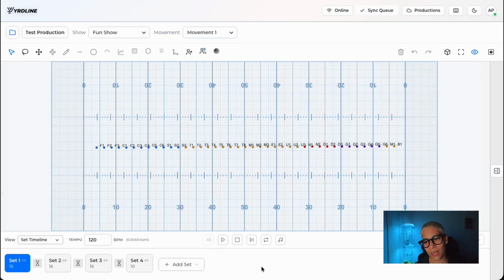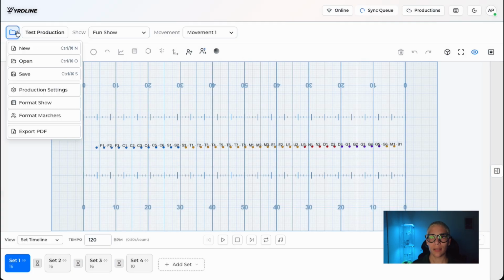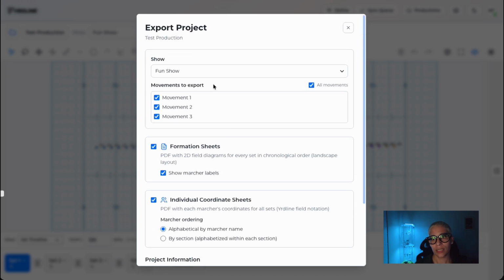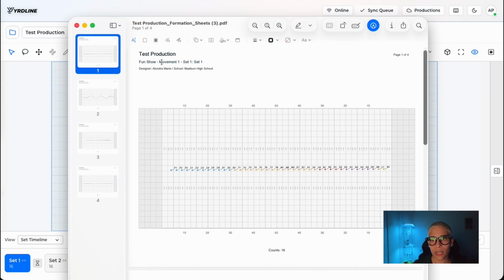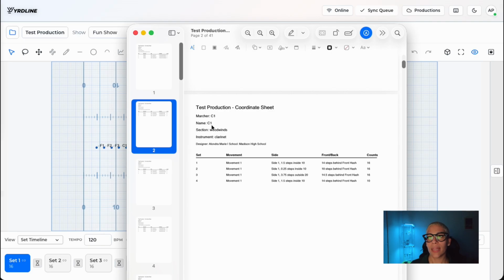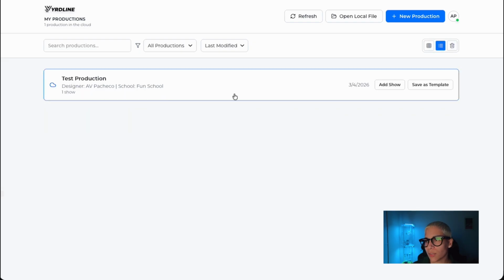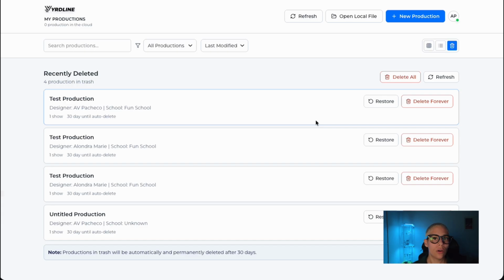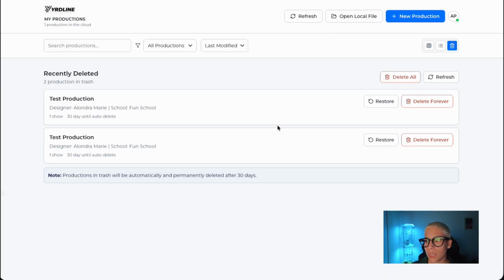Managing Productions in Yrdline | Save, Export, and Recovery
Learn how to manage your productions in Yrdline.

In this tutorial, we walk through the tools used to save your work, export your production, and manage deleted productions.

This video covers:
• Saving your production
• Exporting a production to PDF
• Deleting productions
• Recovering recently deleted productions

These tools help ensure your work is safe and allow you to share drill and production information with collaborators and performers.